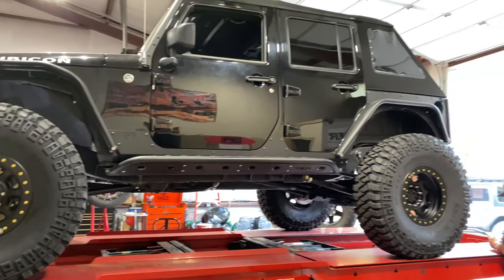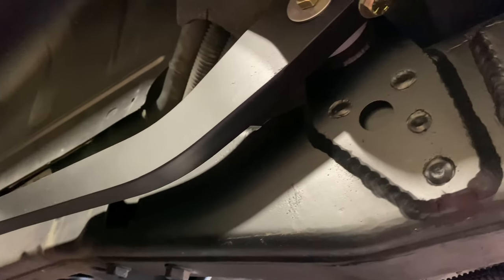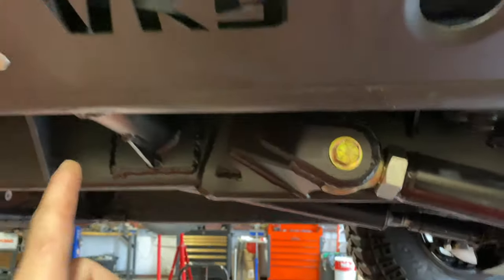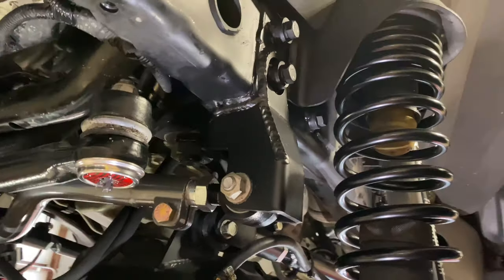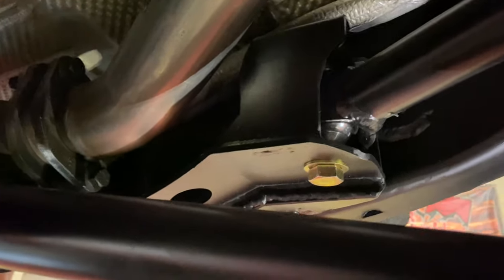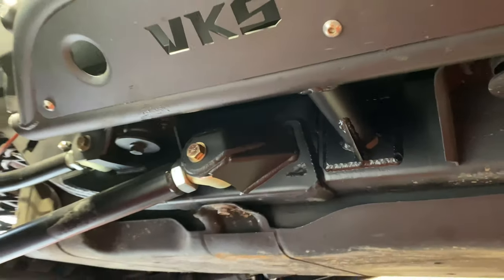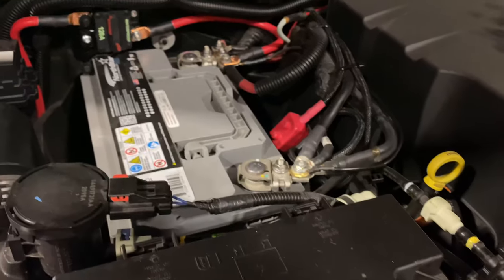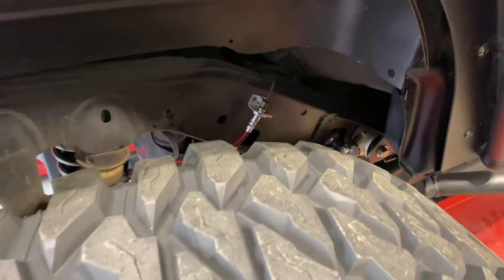Jason’s one ton long arm JK on 40s